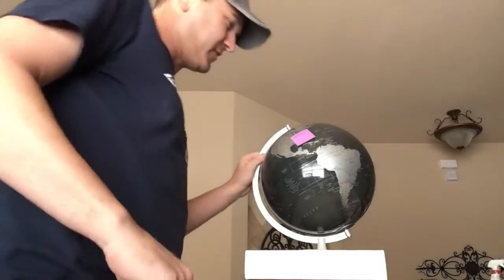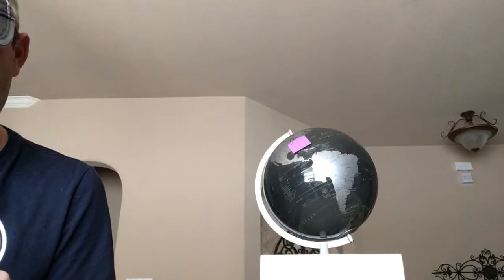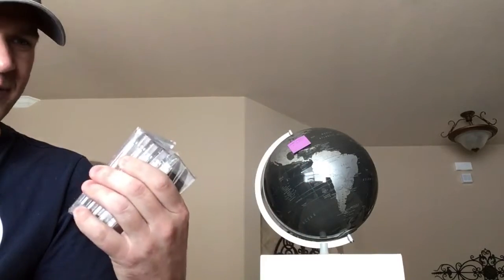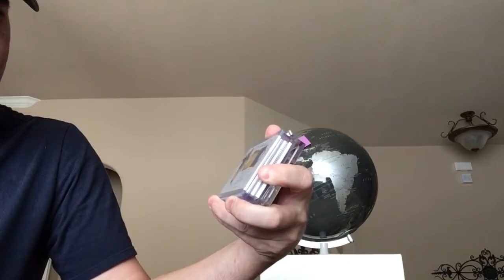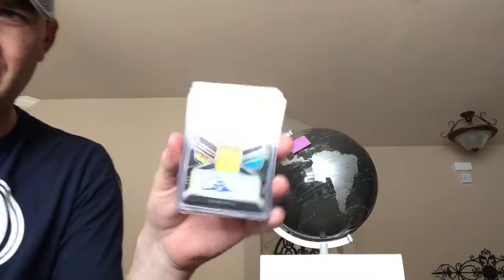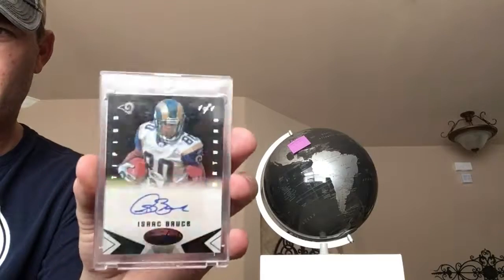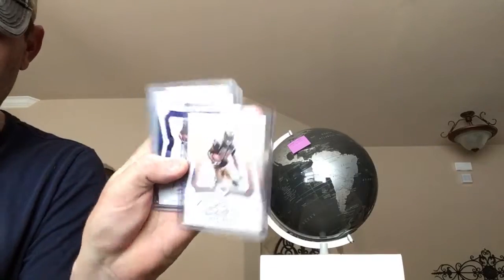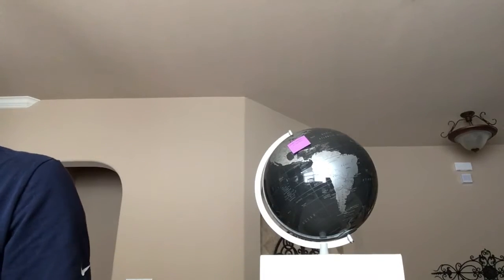Rainbows of Isaac Bruce.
That’s all you get until you vote him into Canton! Isaac Bruce is better than AB. No globes where harmed in the making of this video.